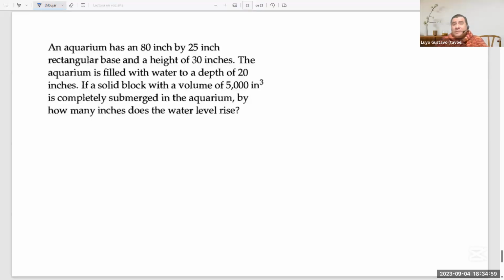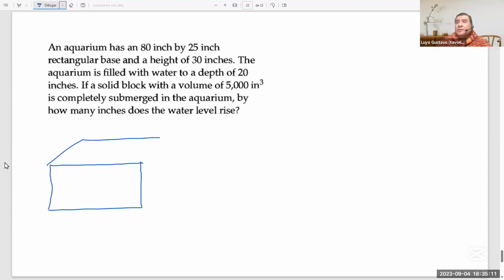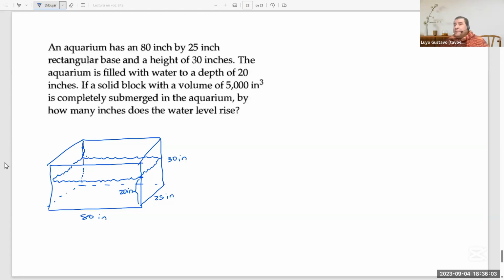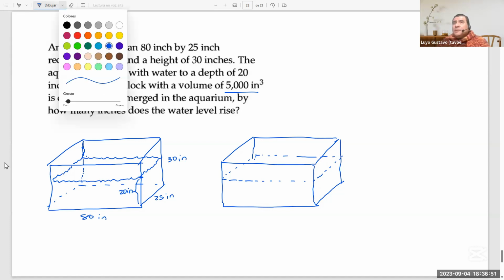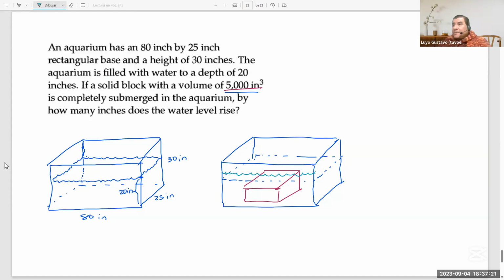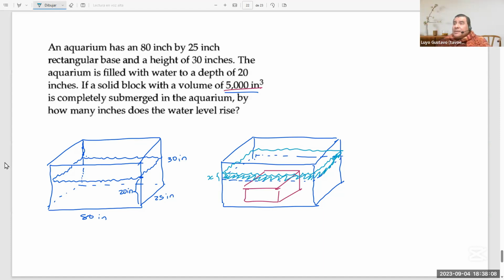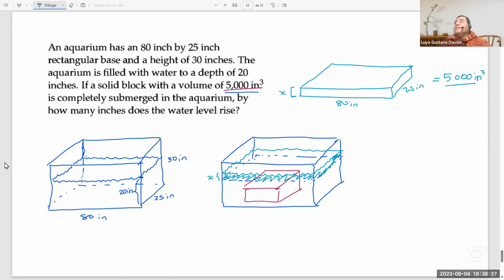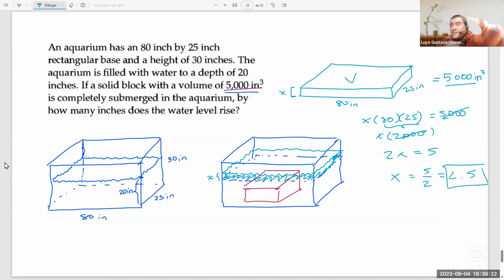SAT MATH PREP - Volumes of Solids